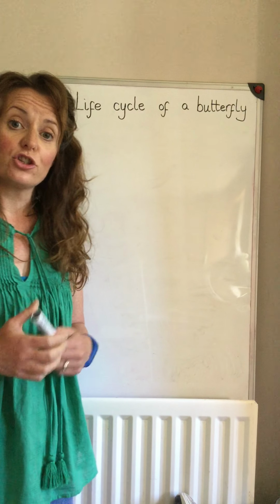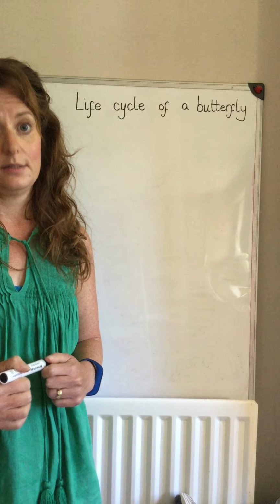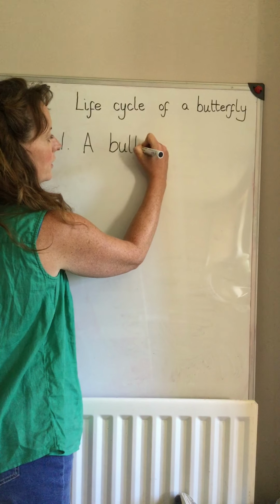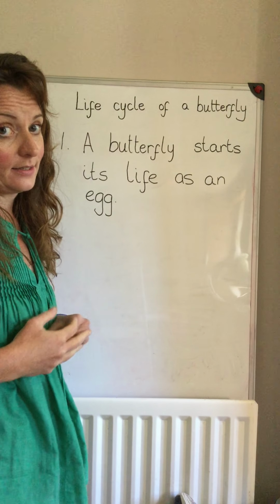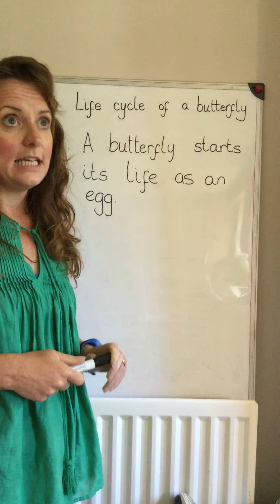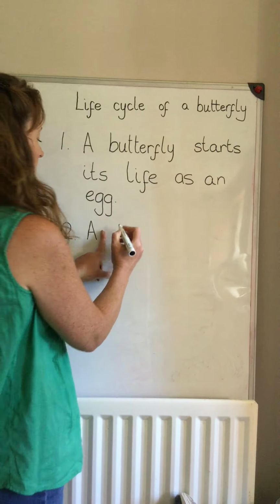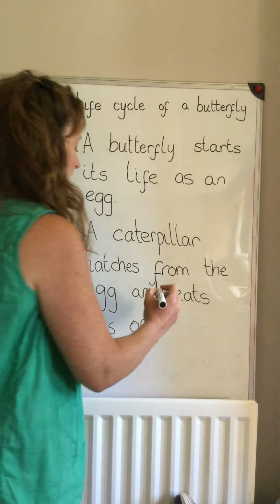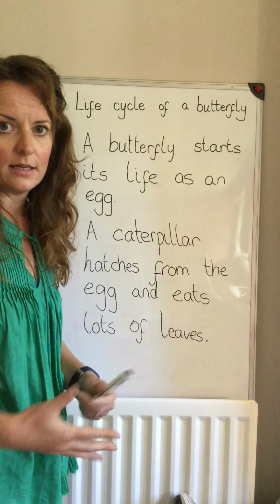Week 14 Writing Life cycle guided writing